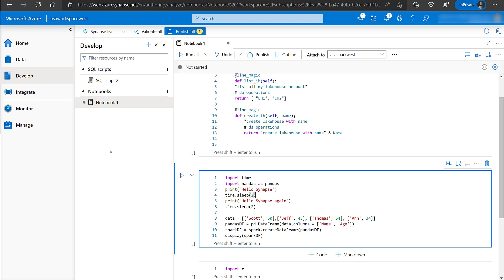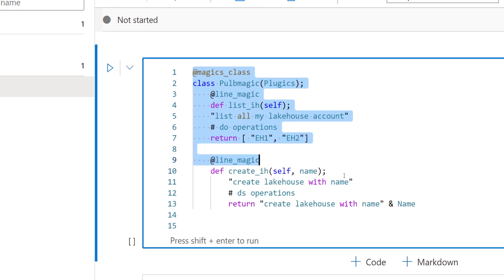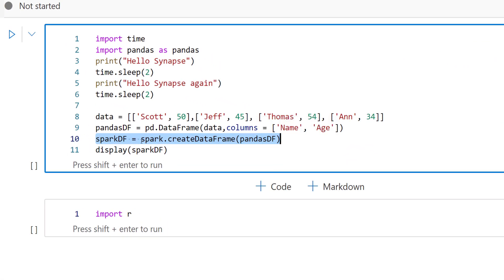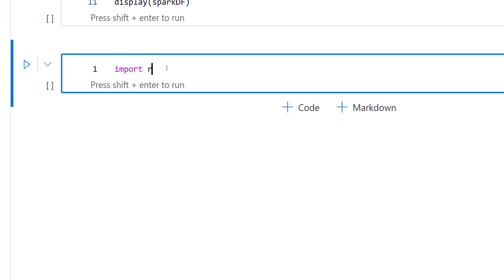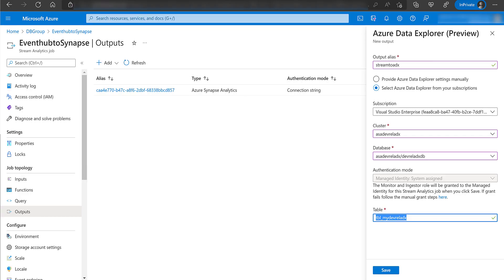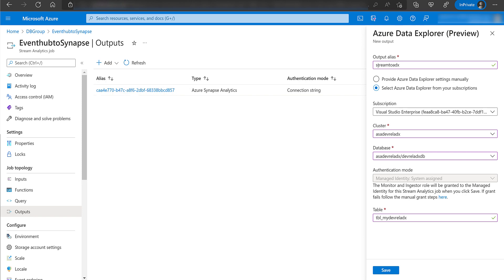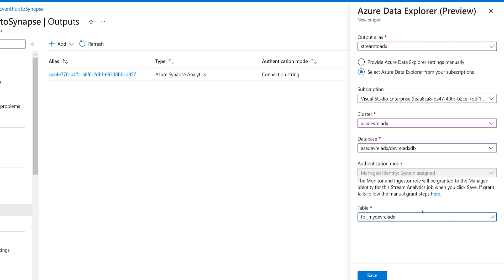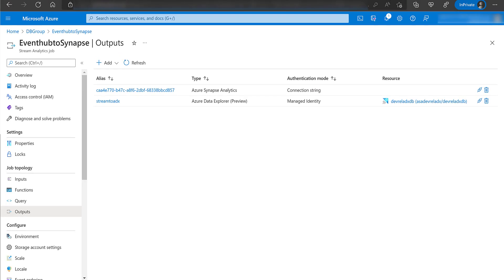Synapse Update - July 2022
Welcome to the July 2022 update for Azure Synapse Analytics! This month you will find exciting updates on Apache Spark for Synapse, Synapse Data Explorer, Data Integration as well as some enhancements for Synapse Link and our Developer Experience.